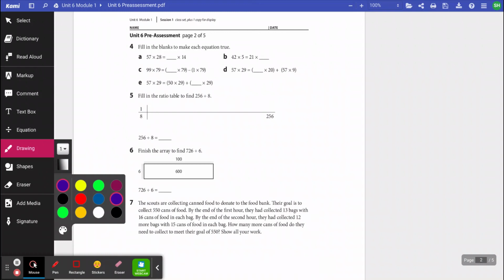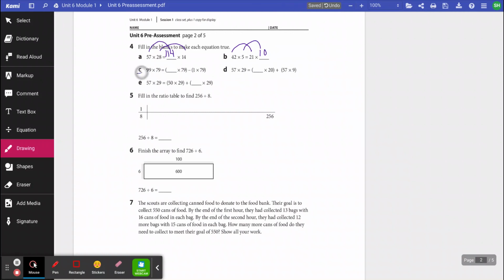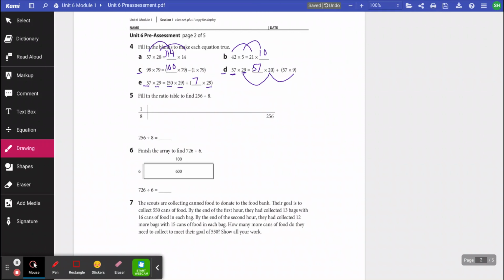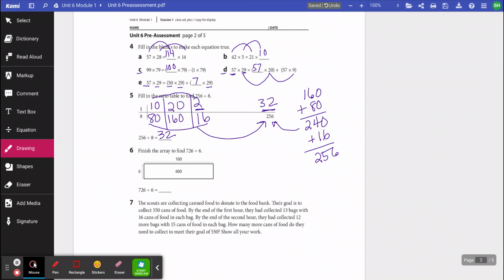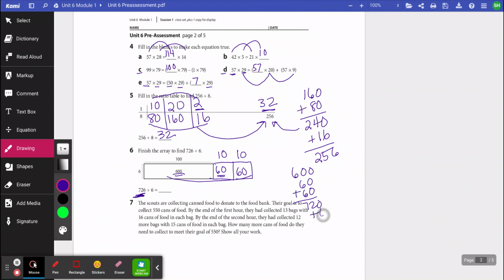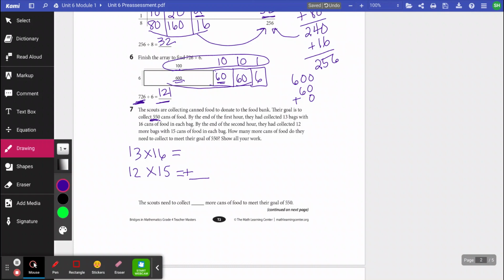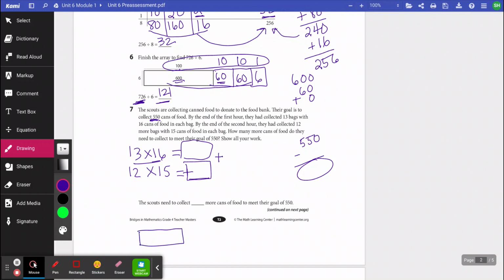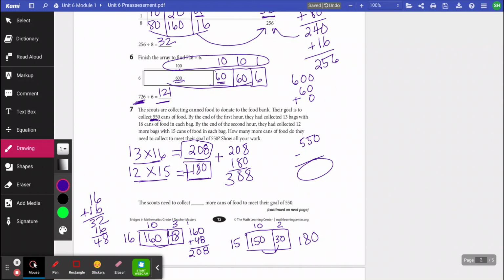Unit 6 Preassessment Page 2 Video